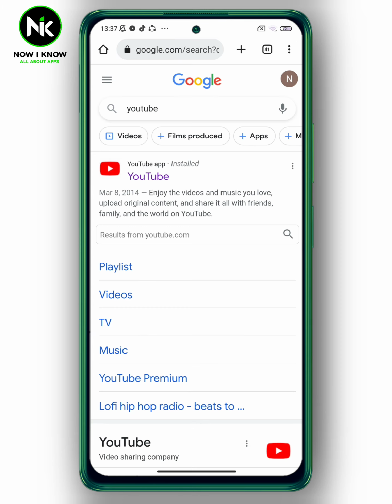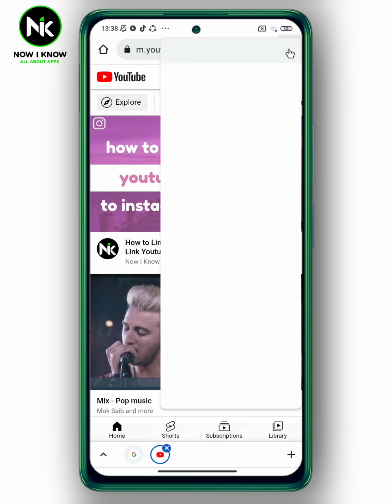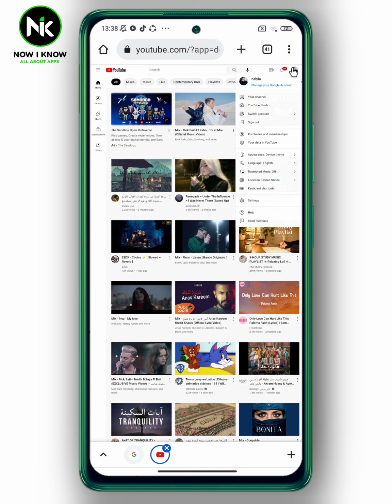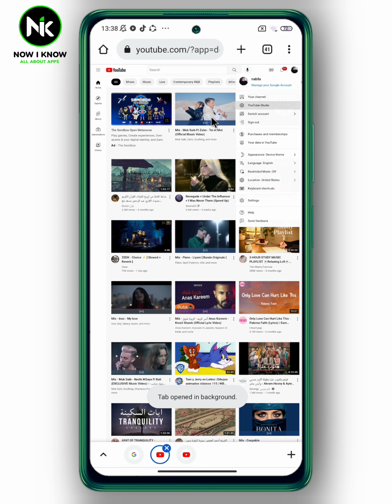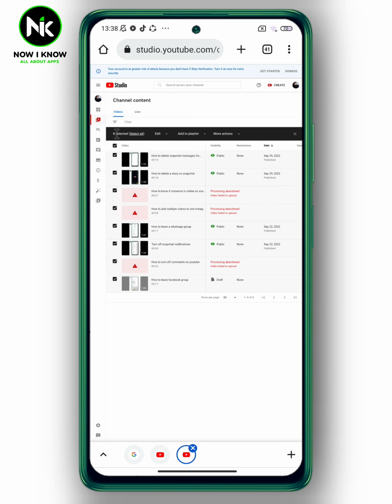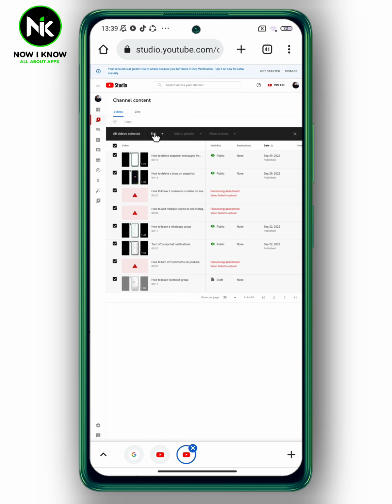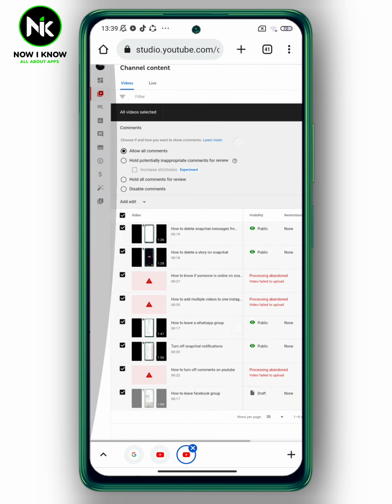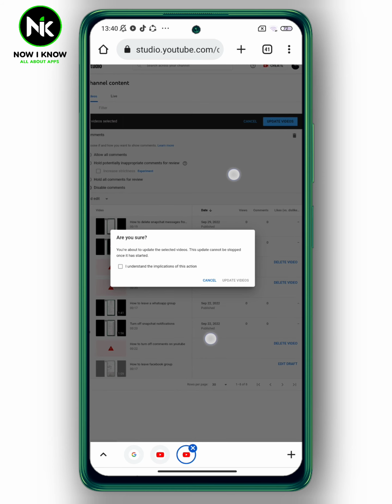How to Turn Off Comments on All Youtube Videos at Once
This video focuses on How to Turn Off Comments on All Youtube Videos at Once
Here is everything you need to know about How to Turn Off Comments on All Youtube Videos at Once on the mobile app. By following this step-by-step guide, you will see just how easy it is to Turn Off Comments on All Youtube Videos at Once using your mobile phone (android or iphone).
00:00 Introduction
00:18 How to Turn Off Comments on All Youtube Videos at Once